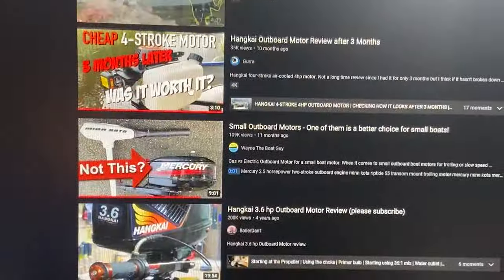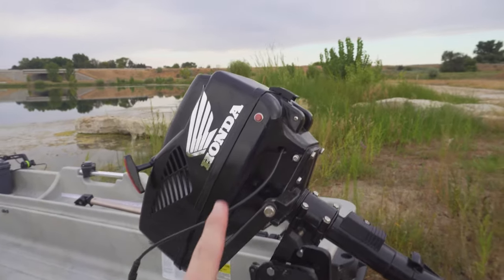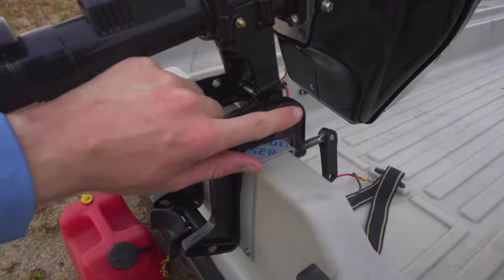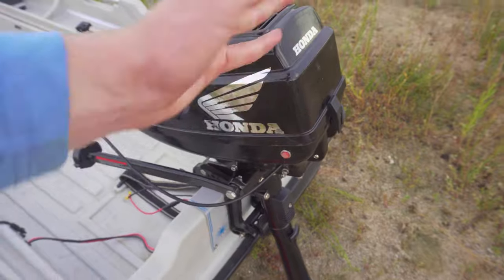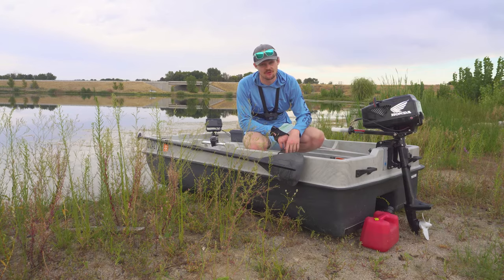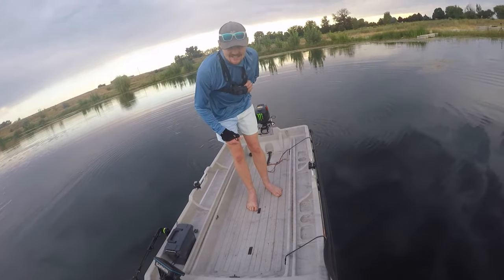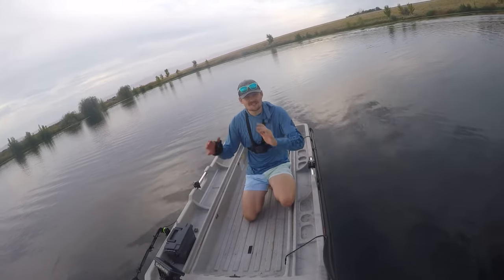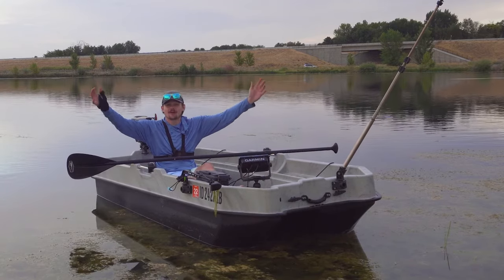Do CHEAP Outboard Motors Work for Tiny Boats/Kayaks? Pond Prowler/Bass Raider/Sun Dolphin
I Bought a Hangkai 3.6 HP outboard engine to pair with my Bass Pro Pond Prowler Tiny Boat. Was this a smart purchase?

PURCHASE THE MOTOR

2. Share content with your friends
3. Purchasing those products or others using my links help me out tremendously.
4. Ask a question or make a comment on my videos, this engagement helps keep my videos relevant on Youtube and gives me ideas for new videos.

~MUSIC~
"Lavish"
Instrumental by Homage, kulture.

Mic Adapter

Boat Setup

Trolling motor
Battery Box
Fishfinder Battery Box
Fish finder mount
Transducer Mount Arm
Rod Straps
Boat handles
Kayak Paddle Holder
Kayak Paddle
Protective Tape For Hull
Ratchet Straps
Cam Straps
Rod Holder/Mount
Anchor Lock